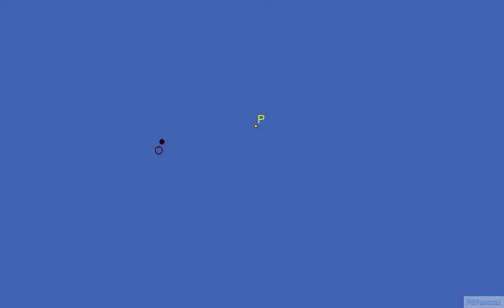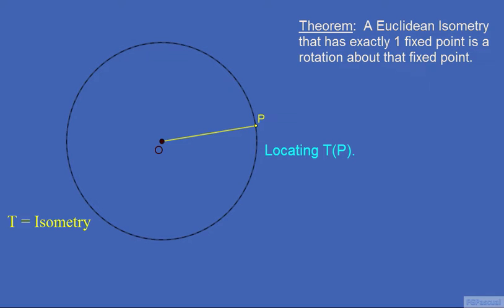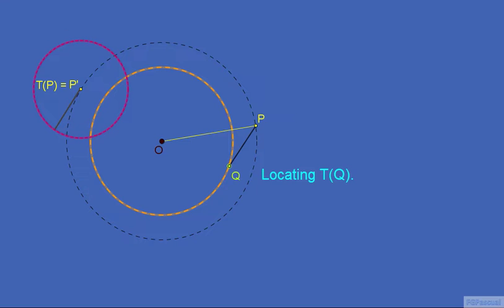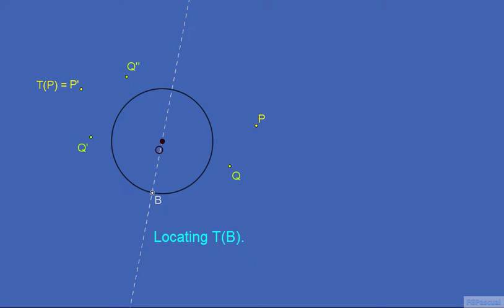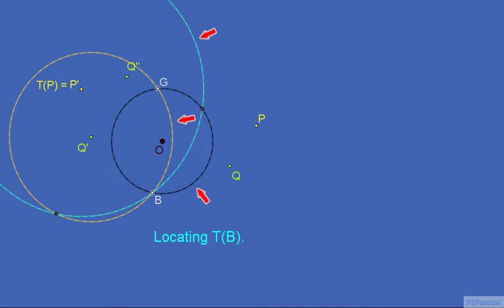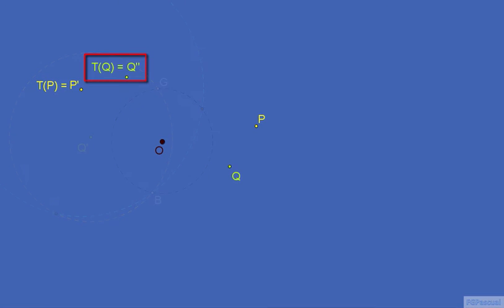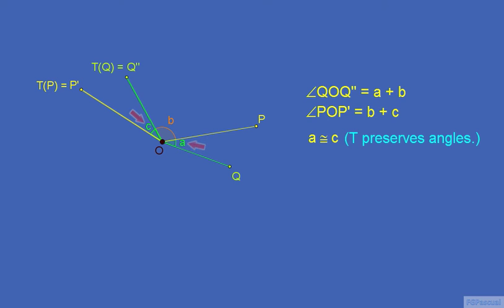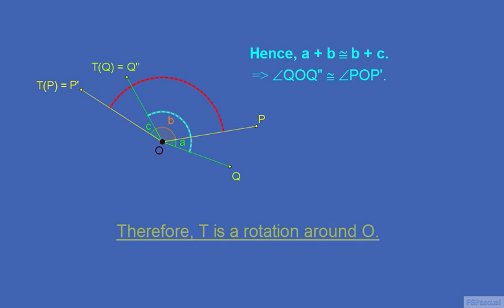Euclidean Isometries with Exactly 1 Fixed Point and Rotations